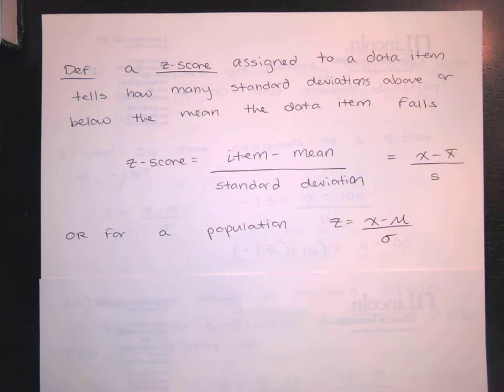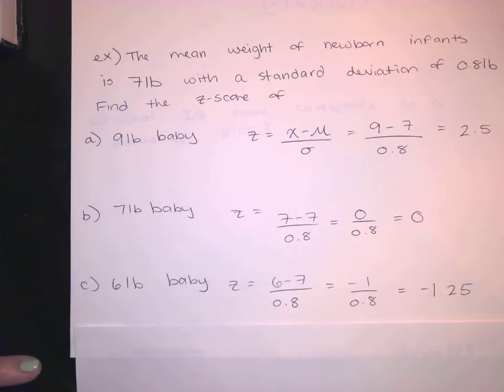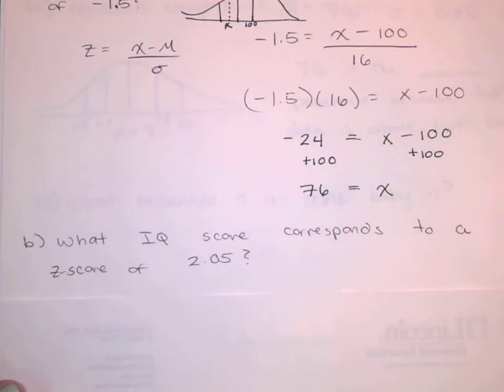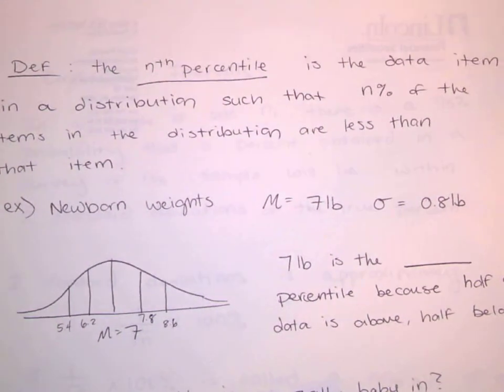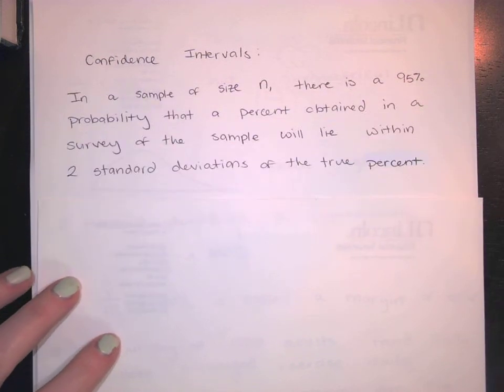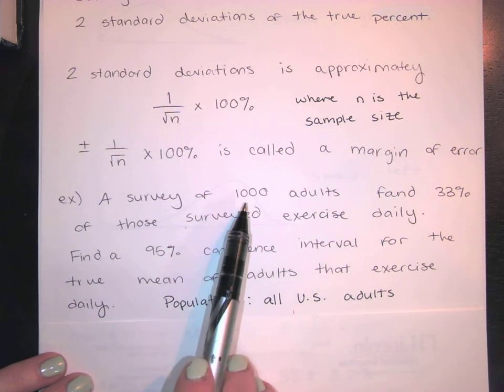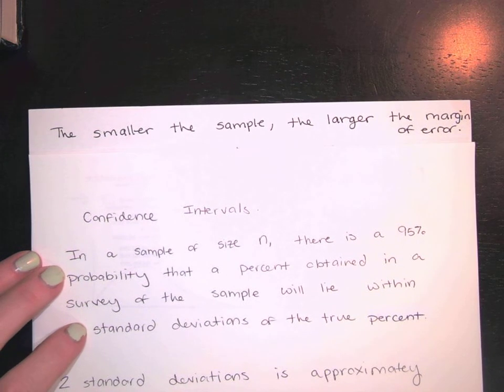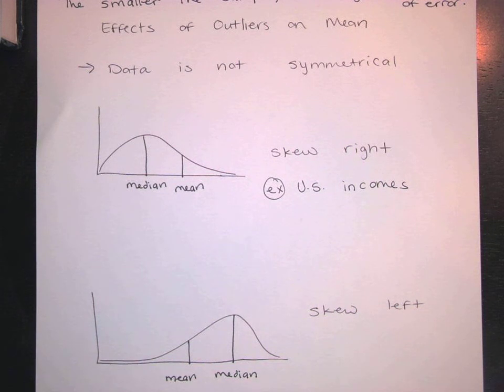12.4 Part 2